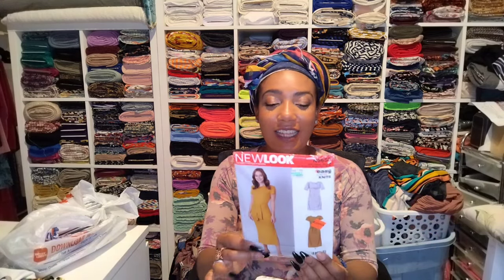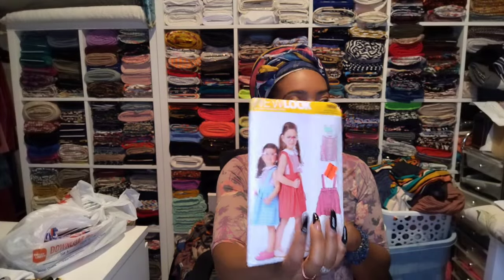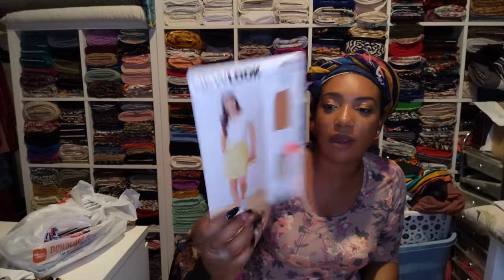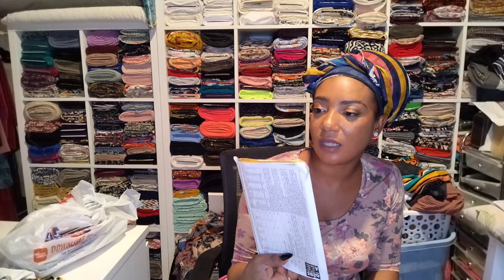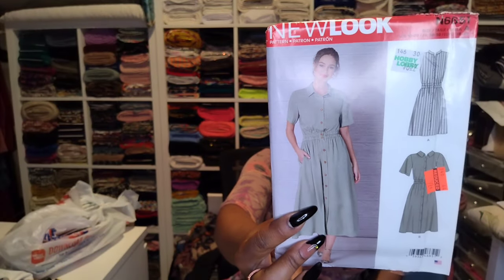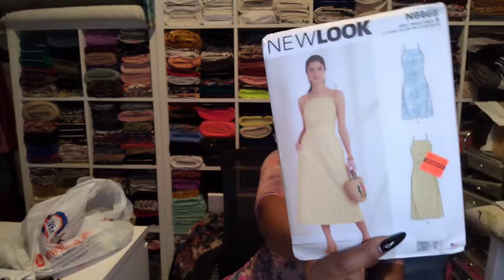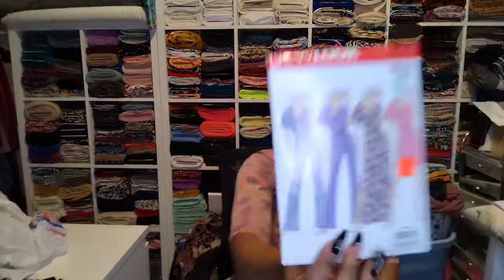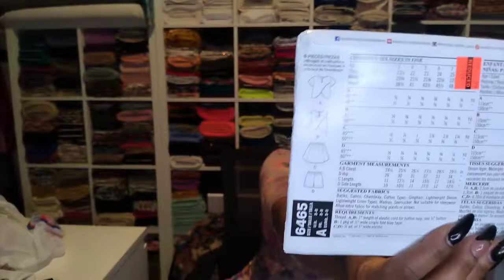ANOTHER HOBBY LOBBY 99¢ PATTERN HAUL sewing pattern hobby lobby fridaysews #2024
HOBBY lobby pattern haul